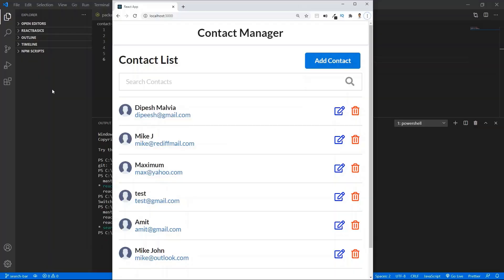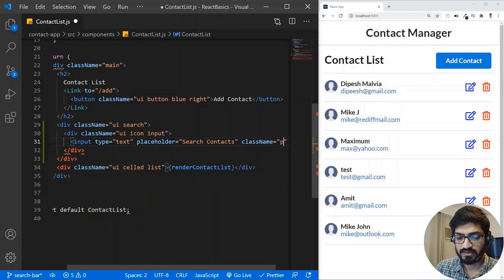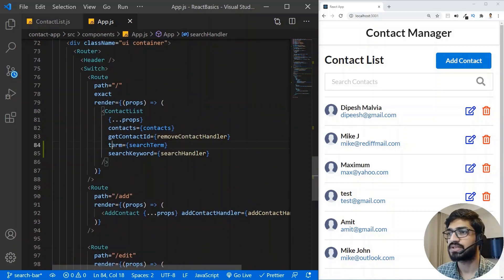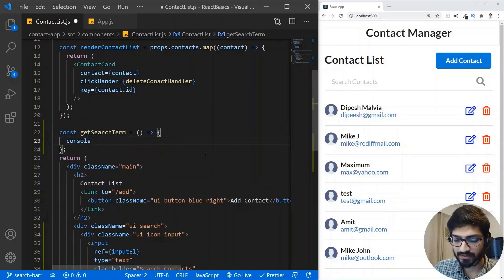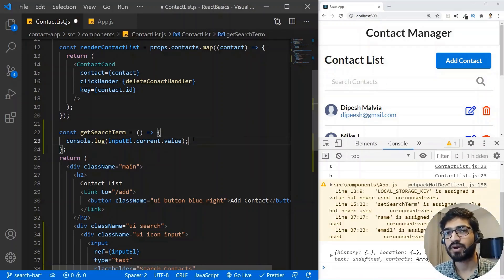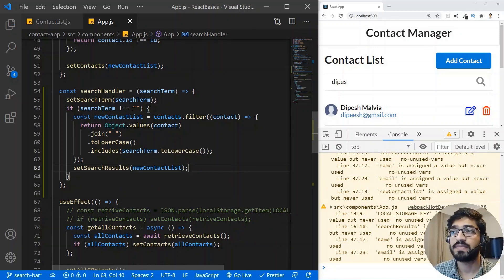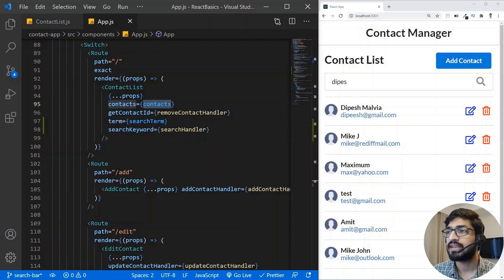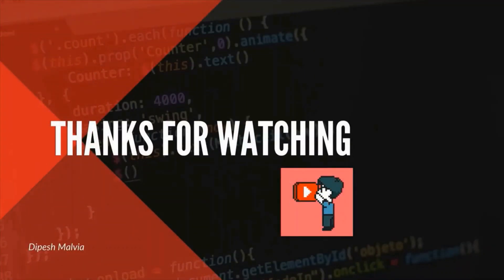Build React Search Filter with React Hooks | ReactJS Search Bar | React Tutorials for Beginners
In this video we are going to learn how to build a search filter using React and React Hooks. We will 2 React Hooks in this video useState() and useRef(). We will make the search bar and filter out the contact list that we are fetching from our JSON server.

Our contact search will be not be case sensitive we can use both uppercase and lowercase for search and it we can search a contact by it's name or email address.

🔥 Video contents... ENJOY 👇
0:00:00 - Intro
0:00:14 - What we want to build ?
0:01:19 - Adding Search bar JSX
0:02:43 - Adding useState Hook
0:03:42 - Pass State as Props
0:03:53 - Pass Function as Props
0:05:12 - Add State to Input Element
0:06:00 - Adding useRef Hook
0:09:46 - Search Filter with Array Filter Method
0:15:17 - Outro